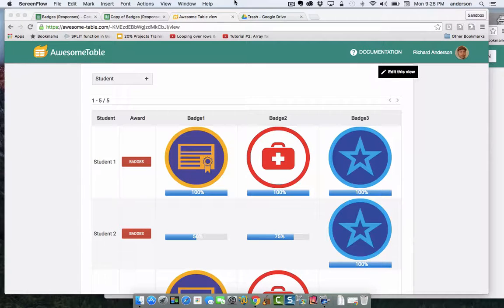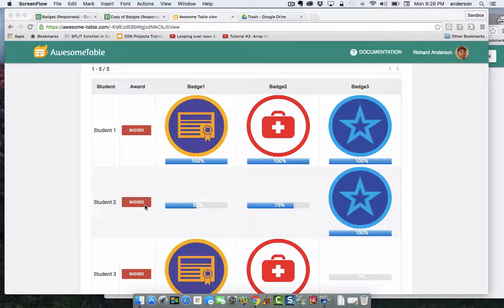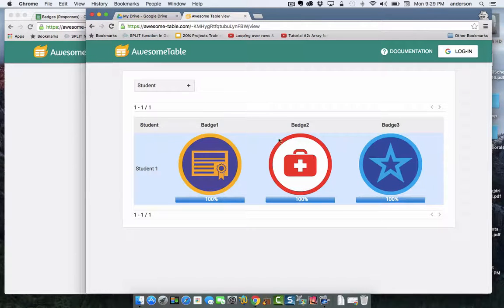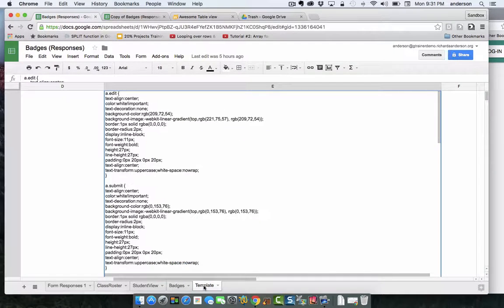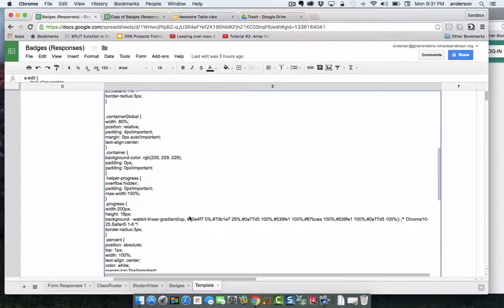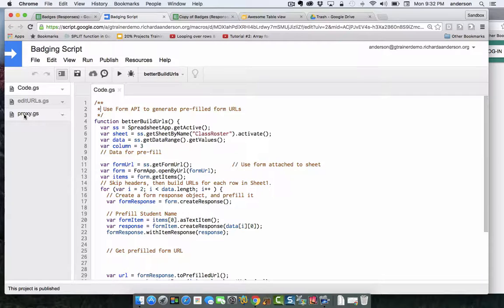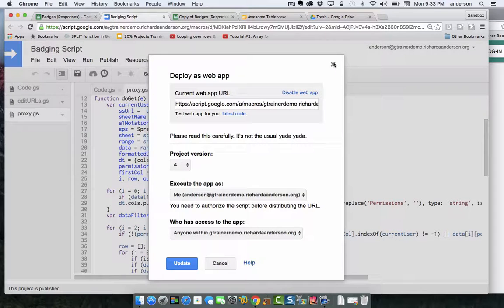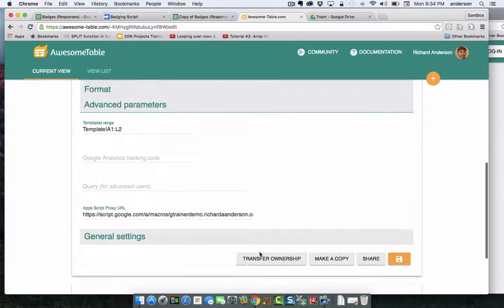Awesome Table Badges: Tutorial Pt 4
In this video I explore how the student view is constructed with the help of a proxy script and talk briefly about the Awesome Table template.  You can make a copy of the sheet I used by going here: